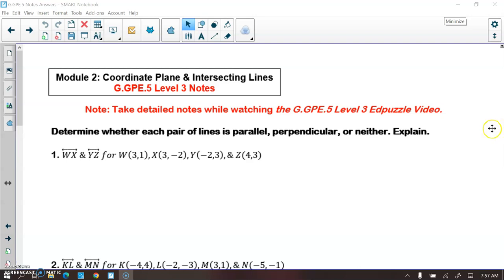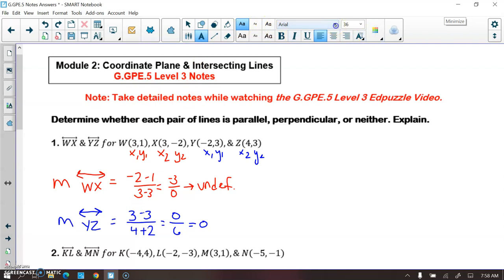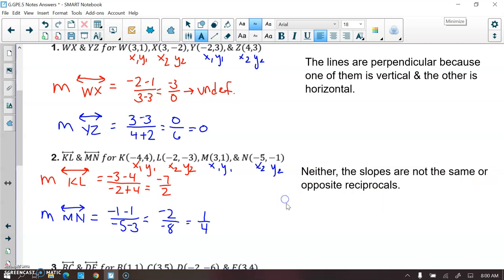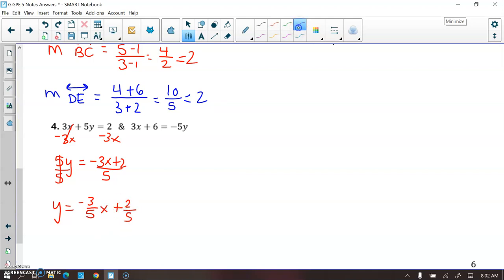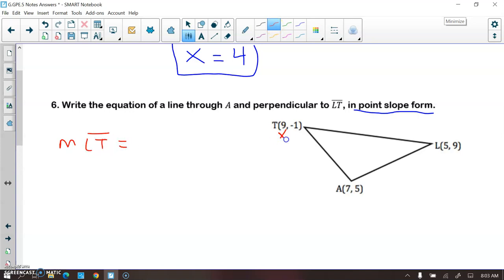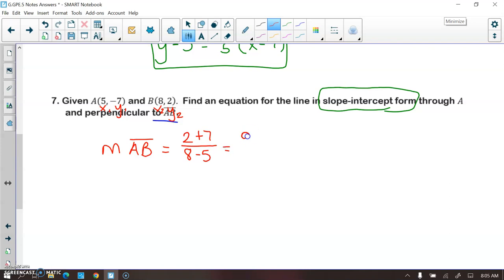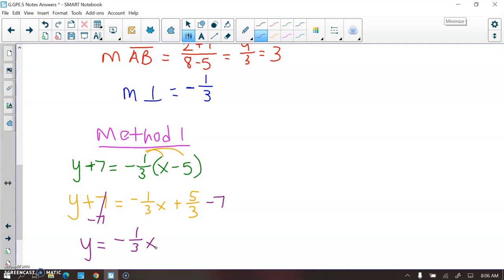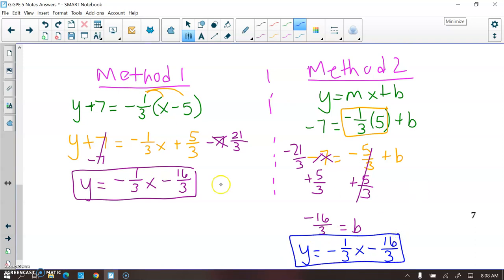G.GPE.5 Level 3 Video